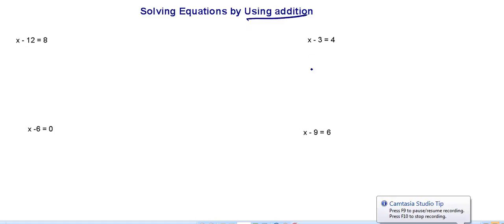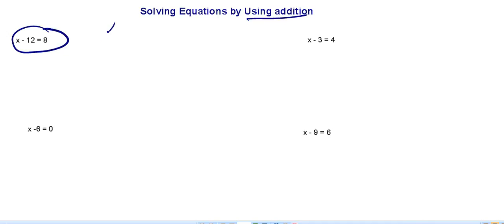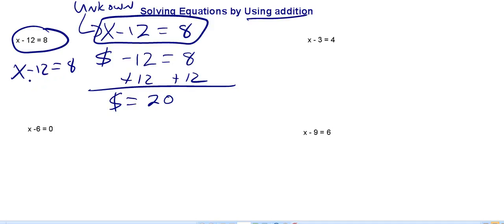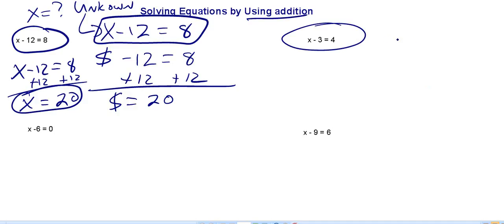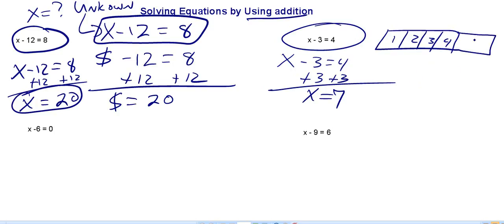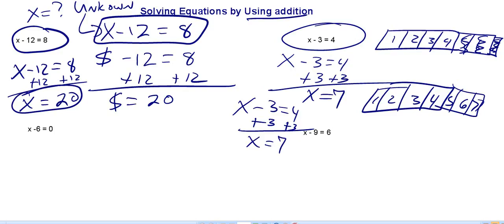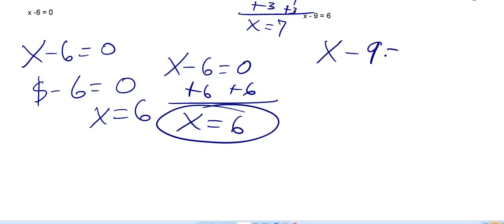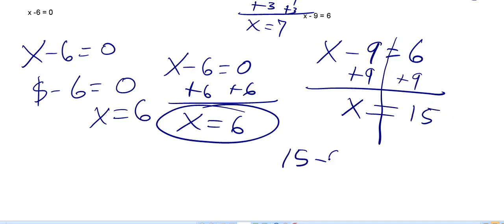Solving Equations by addition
Mr. McClure is showing how to solve equations by additions.